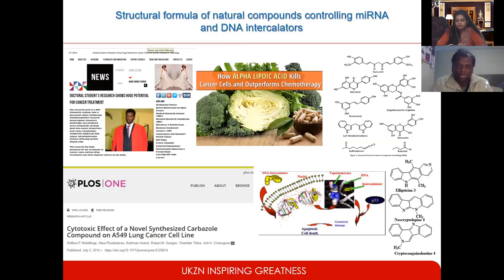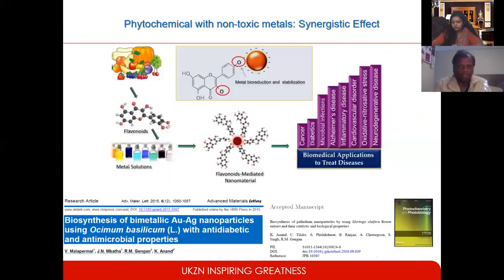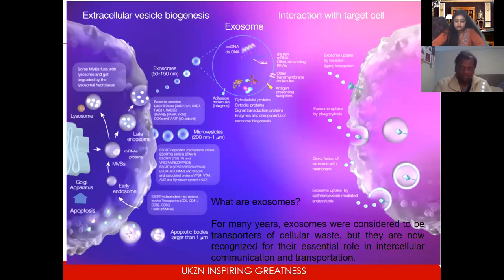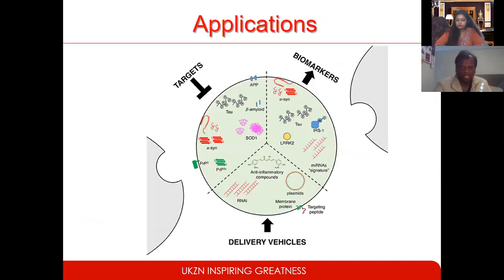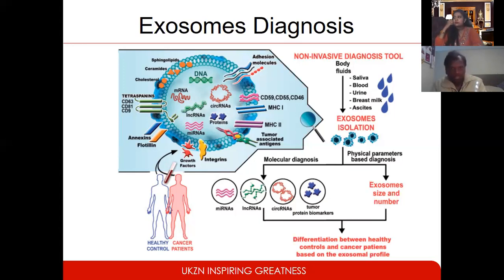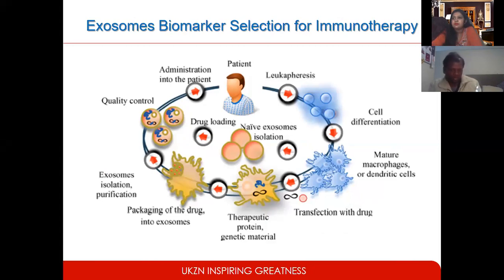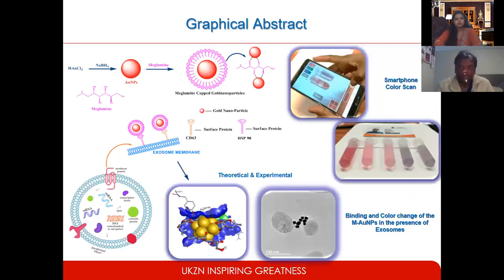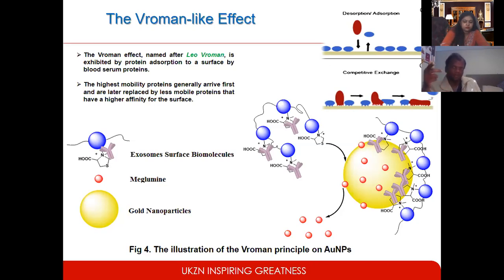EXPERT SESSION ON EXOSOMES THE NEW NANO THING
SESSION EXPERT  DR.  K ANAND & MODERATOR PROF PRITI TAGDE